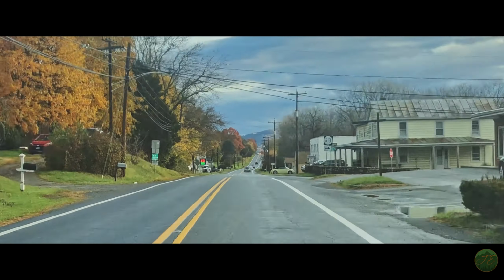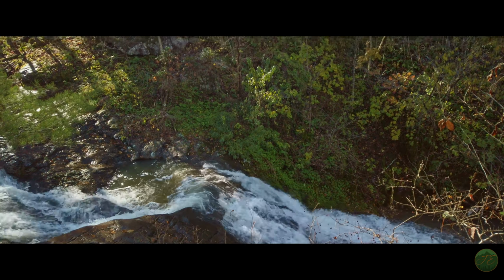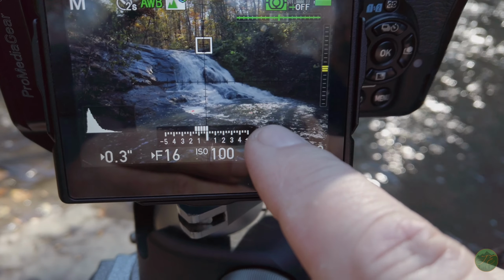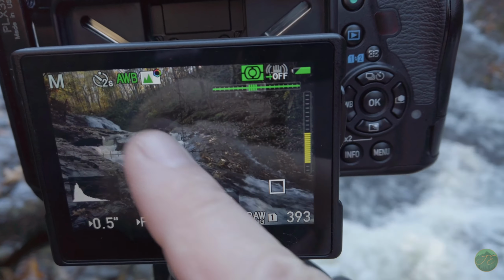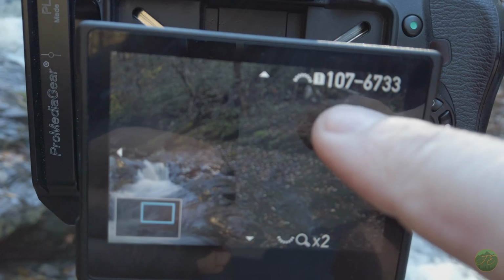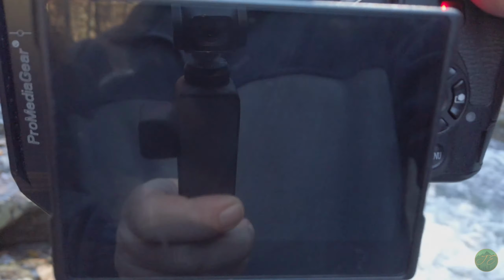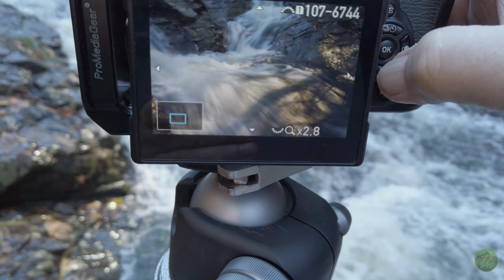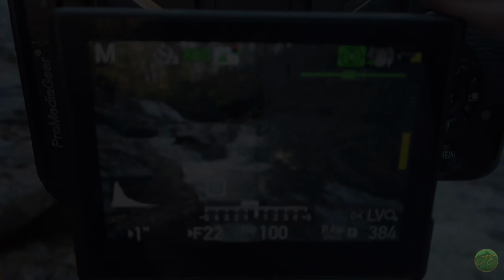Landscape Photography | WATERFALL Hunting in the beautiful SHENANDOAH NATIONAL PARK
In this episode we return to my home in the mountains of Virginia to attempt some waterfall photography East Coast style!

I'm curious of the differences between east and west as we venture far from my familiar shooting grounds of the Pacific Northwest and set our sights on a wonderful little creek side spot in the Shenandoah National Park.
Come along as we try and deal with overly sunny conditions and the new terrain of this east coast woodland.

If you're curious as to what the Pacific Northwest waterfalls are like you can watch one of my previous episodes here!

During the video when I reveal my settings, the symbols you see above are the main programs I use to process my images.  They are Lightroom Classic, Photoshop and Luminar Ai respectively.